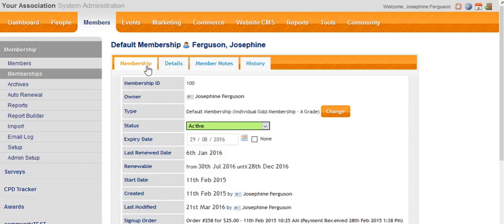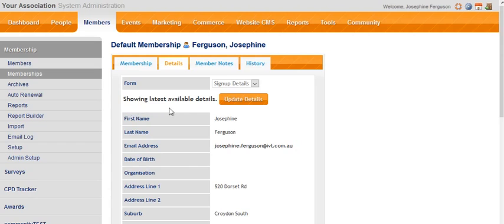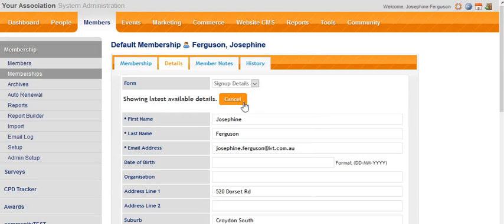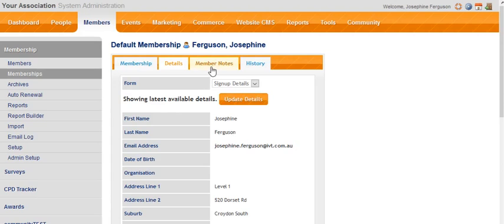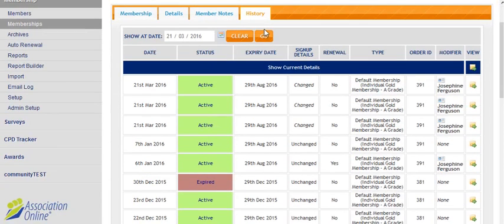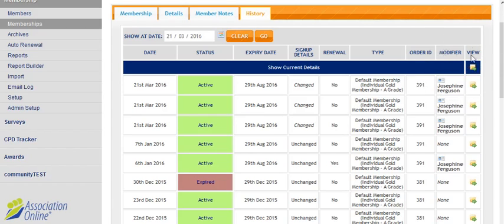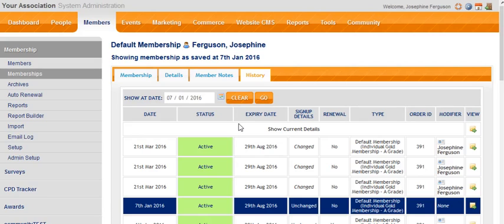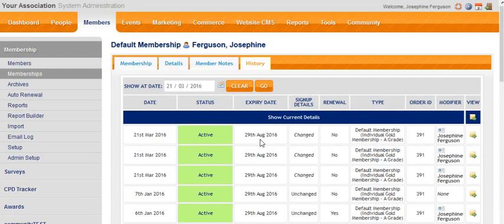Individual Memberships: Admin - View/Edit Detail, Notes and History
This video will help you with viewing and editing membership details such as sign up information, member's addresses, memberships history.